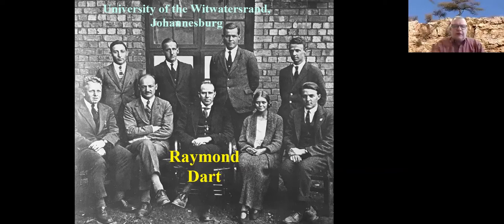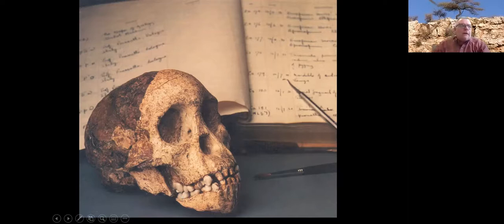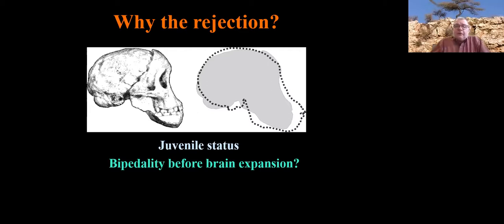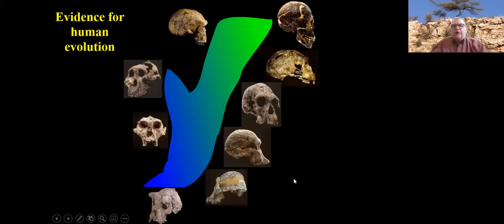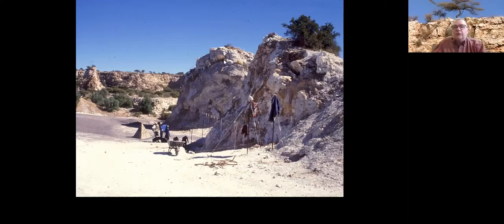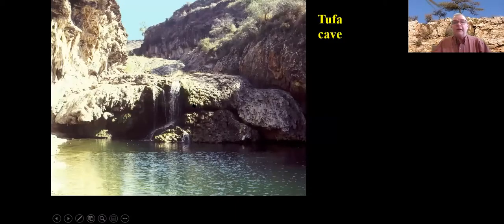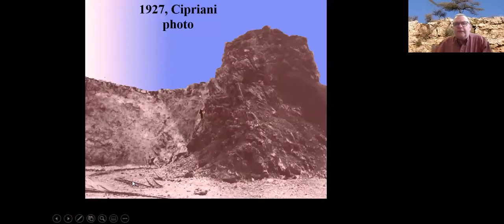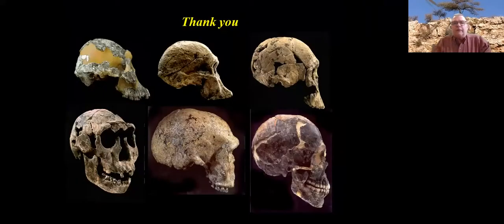Taung: The Nexus of African Palaeoanthropology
The Taung Child (or Taung Baby) is the fossilized skull of a young Australopithecus africanus. It was discovered in 1924 by quarrymen working for the Northern Lime Company in Taung, South Africa. It has been called “the most important anthropological fossil of the twentieth century”. We are excited to have the opportunity to learn about Taung from one who has studied it first hand. Professor Jeffrey K McKee of The Ohio State University is a biological anthropologist who has conducted research on hominin evolution and paleoecology. He has directed fossil excavations at the early hominin fossil sites of Taung and Makapansgat, and has published on fossils from other South African sites as well. His current interests focus on computer modeling and simulation of evolutionary and fossilization processes, toward an understanding of the pace and causes of human evolution in an ecological context. McKee is an elected Fellow of both the American Association for the Advancement of Science, and the Ohio Academy of Science.

Natural History Society of Maryland’s Fossil Club is a group of novice and more experienced collectors will meet to exchange knowledge and help with fossil identification, discuss fossil locations, as well as other fossil related topics. Monthly meetings are held the first Wednesday of every month at the Natural History Society of Maryland. Due to COVID, NHSM is opening up this club meeting to all. If you are a fossil enthusiast, please consider joining The Natural History Society of Maryland is a volunteer-led non-profit organization, so the fee you pay will go directly to support the programs, the nature collections, and the building that make this kind of nature education possible.